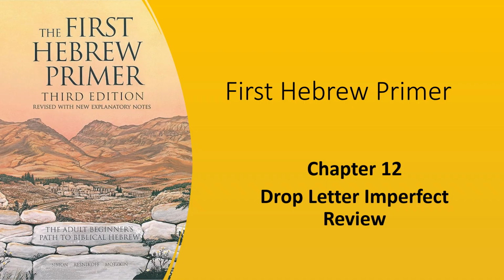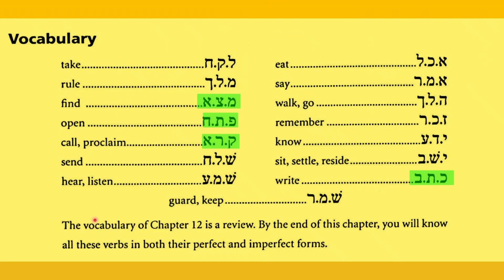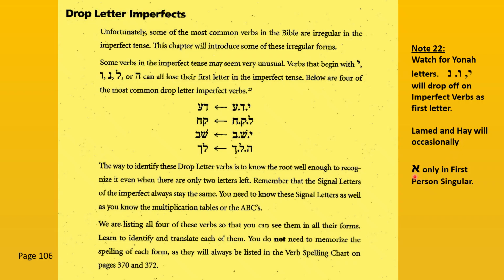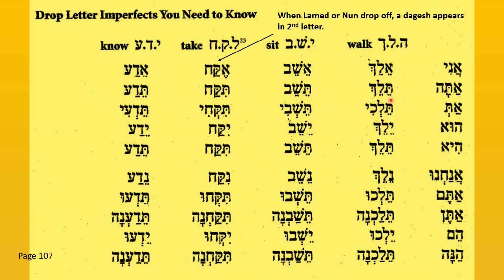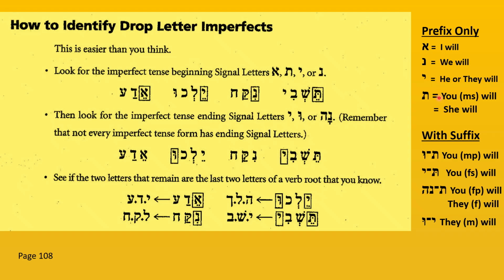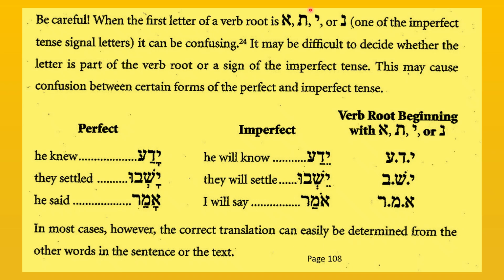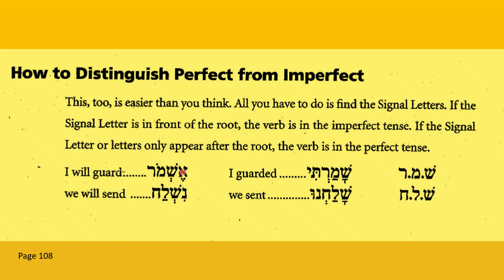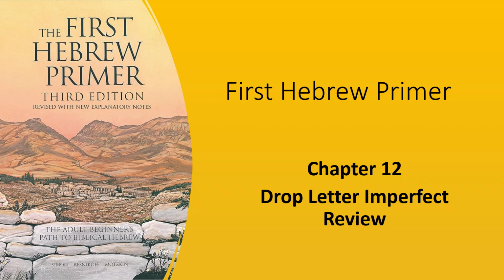First Hebrew Primer Chapter 12 Imperfect Tense Review Video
I have just created a Facebook Page for any who would like to use that to meet and discuss the Hebrew Classes or any other classes given here. You can also use it to ask questions, but I will be more likely to respond to questions posted on the particular video page the question is related to here.

I hope this will be one more tool you can use to further your Hebrew learning and make connections with others who also have a desire and passion for this most incredible language

Links:

First Hebrew Primer

Answer Book:

Audio Companion

Charts of Biblical Hebrew Pratico-Van Pelt.
Occasionally I may use portions of charts from this workbook to summarize. I highly recommend this workbook even if you don't use the Zondervan textbook. It comes with a CD and is a great study and reference tool.